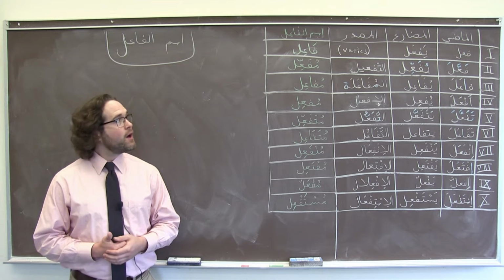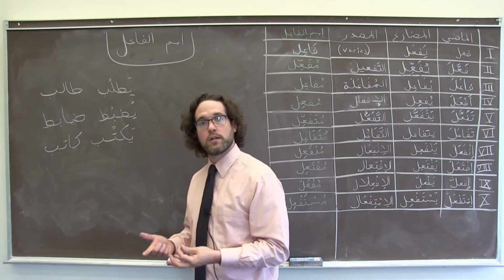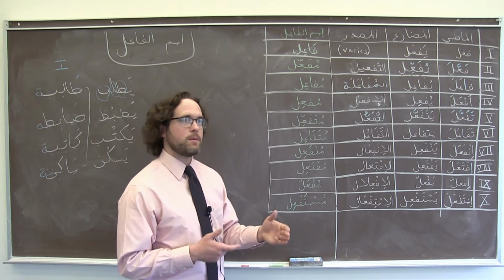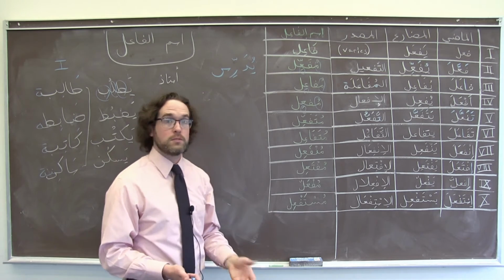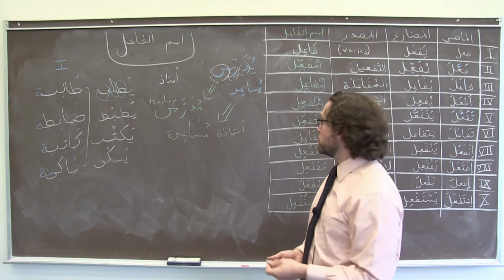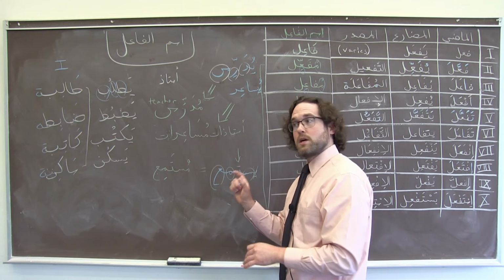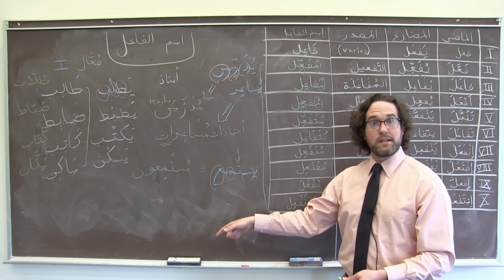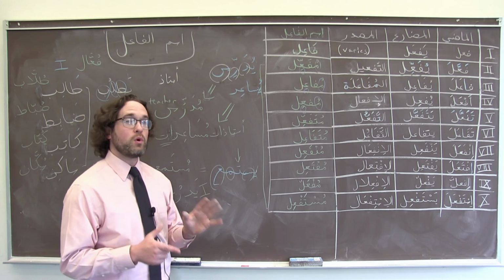9 Active Participles اسم الفاعل